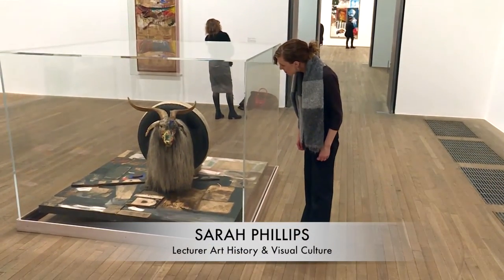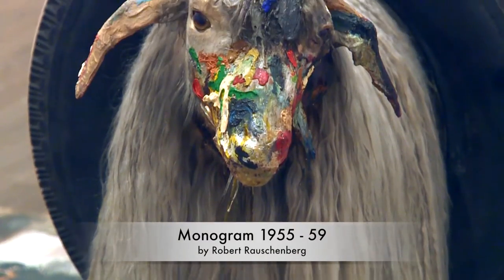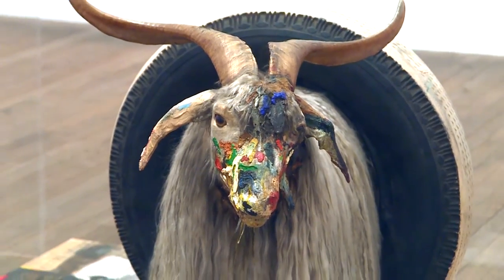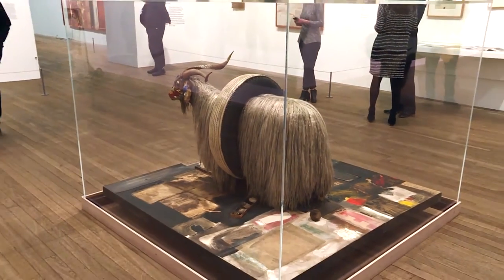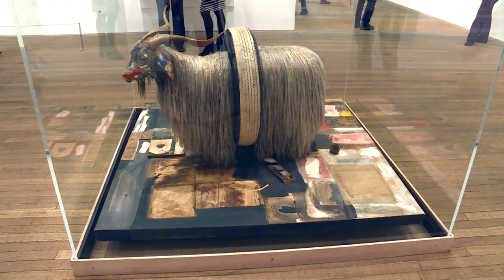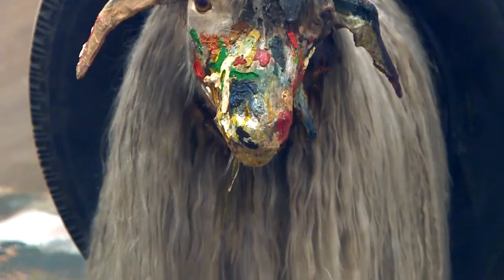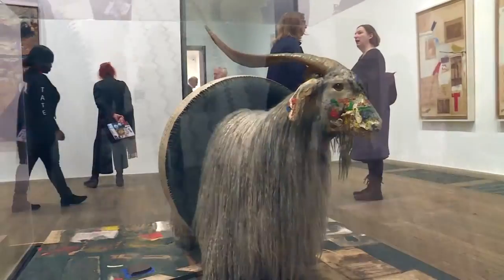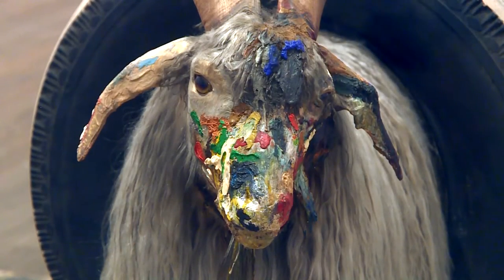ART EXPLAINED | Robert Rauschenberg Monogram at Tate Modern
Art Explained - Robert Rauschenberg Monogram 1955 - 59 coverage by Sarah Phillips, Lecturer Art History and Visual Culture at Tate Modern.

Monogram is a classic example of one of the artist's famous Combines. These works were hybrids between painting and a sculpture which Rauschenberg developed in the 1950s and which were arguably his greatest achievement. Made when the artist was barely in his 30s, they marked a clear break with an older generation of abstract expressionist painters such as Barnett Newman and Mark Rothko, who had, up to that point, critically dominated US art.

Robert Rauschenberg blazed a new trail for art in the second half of the twentieth century. Moving between painting, sculpture, photography, print-making, technology, stage design and performance, he refused to accept conventional boundaries in art and in life.